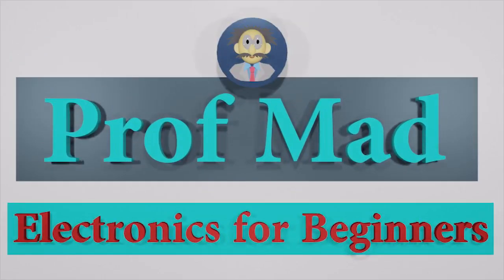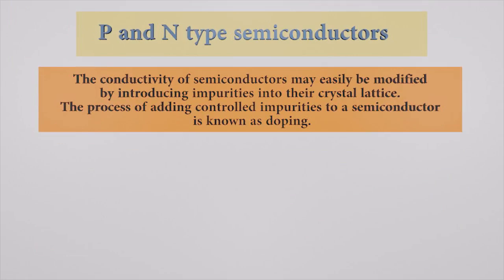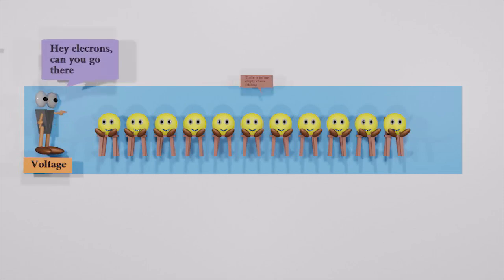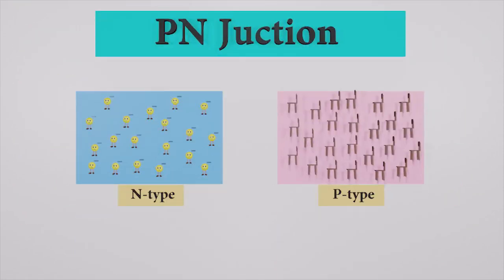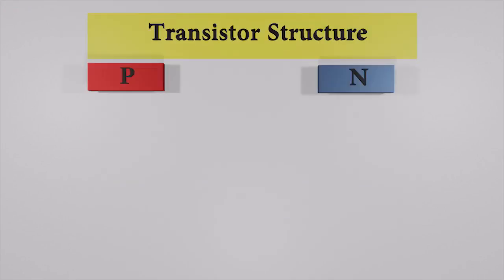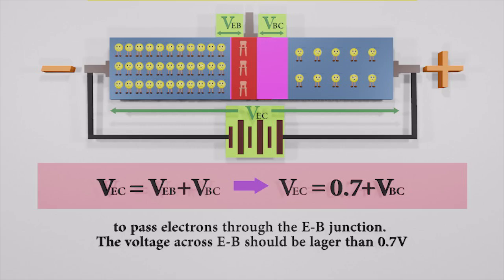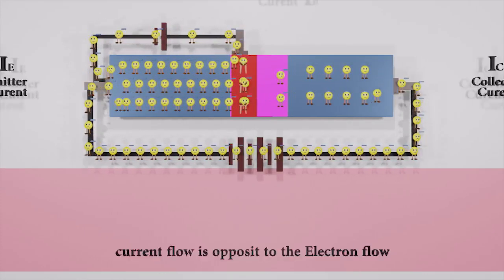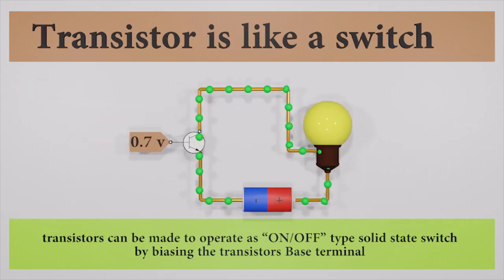How transistor works | Transistors Explained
How transistors works. This video explains the working principle of a transistor simply, using animation. It also explains where transistors are used, BJT and its types, semiconductors, doping semiconductors and how its used in transistors and many more.